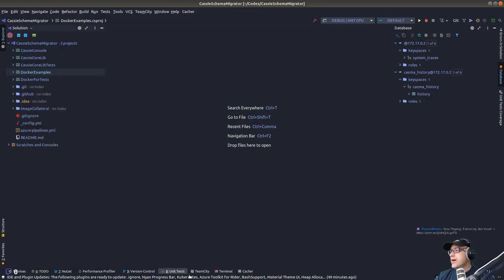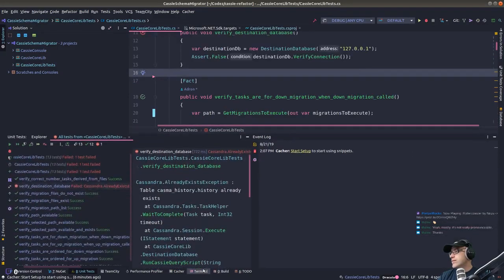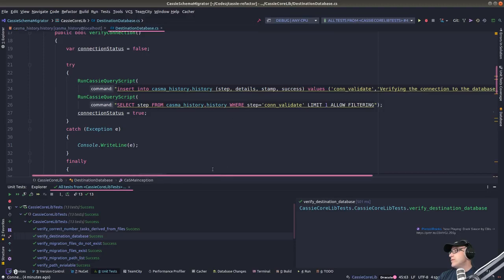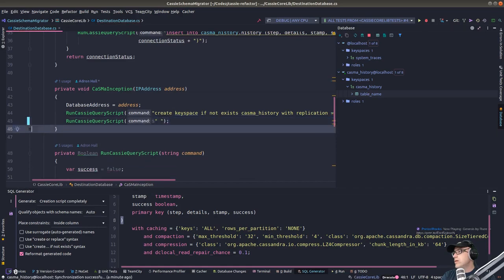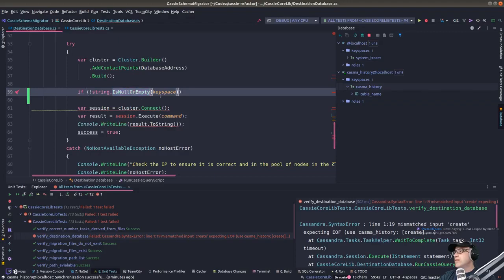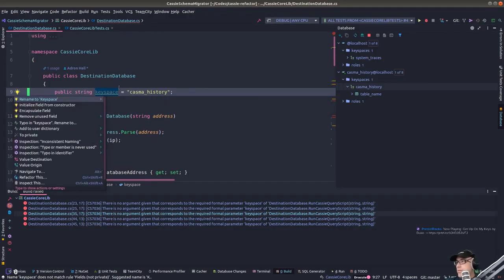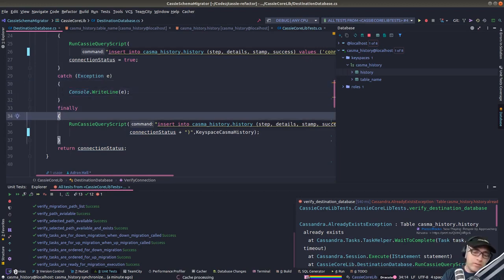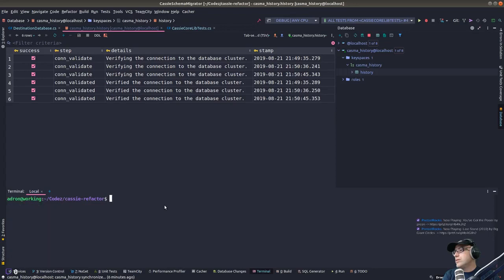DataStax's Apache Cassandra & DSE C# Hour Ep 17 | Twitch Rewind